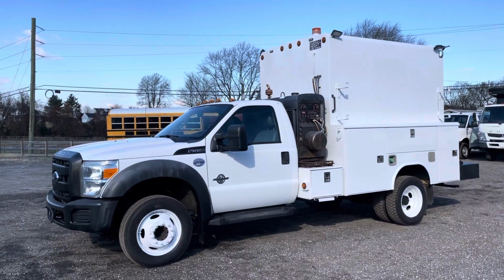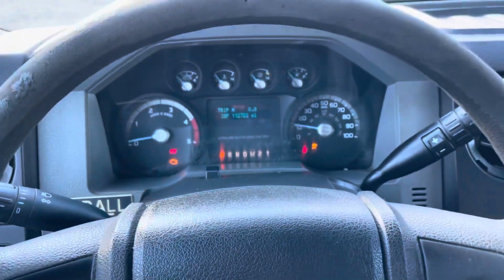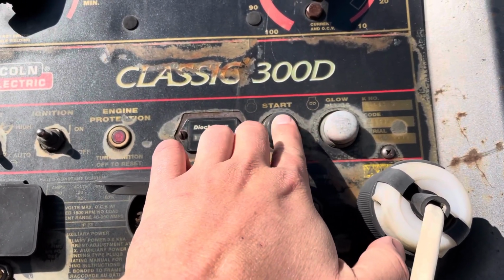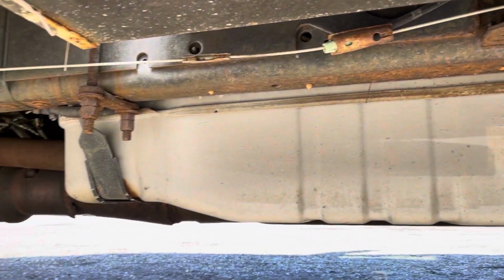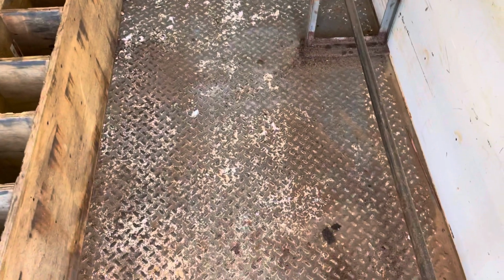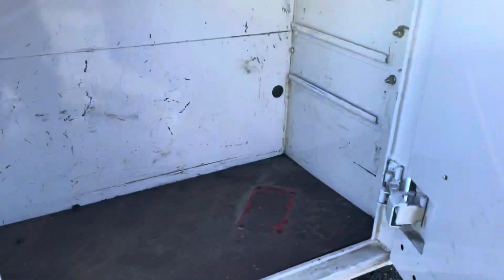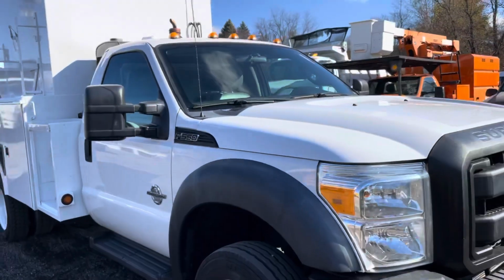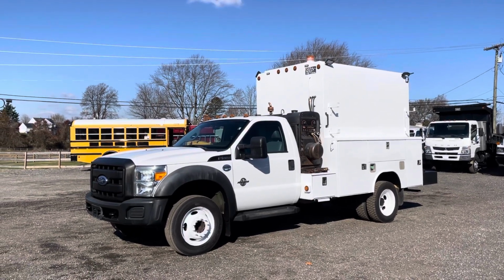Lewis Motor Company - 2011 Ford F-550 Utility Service Welding Truck Lincoln 300D for sale on eBay!